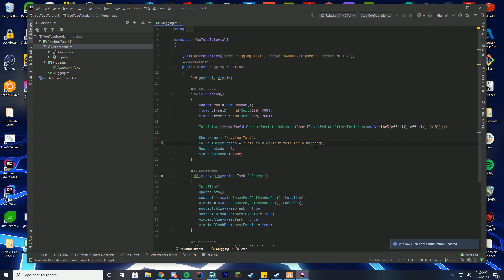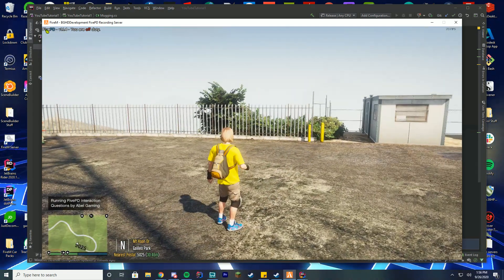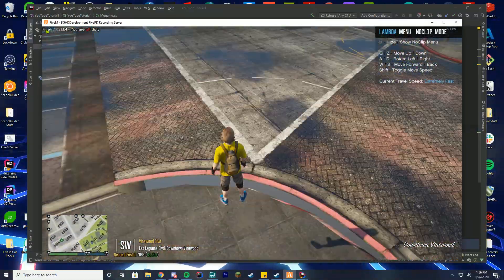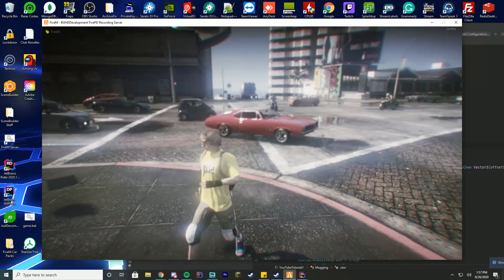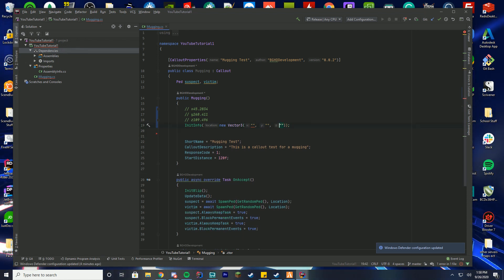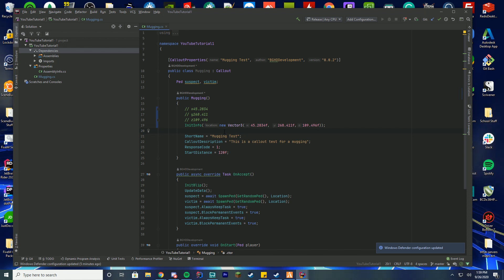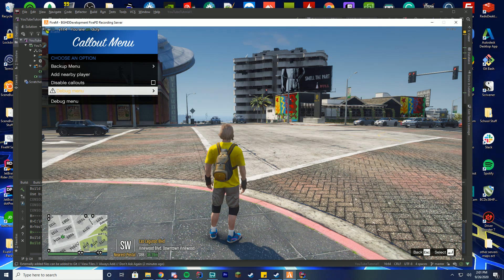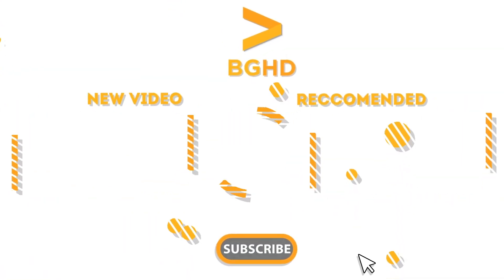FivePD Callout API | Using Coordinates - Coding Tutorial #4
We're back with FivePD Coding tutorials! This time we go over how to use cordinates to spawn a callout!

Support Us!

Computer Specs:
Processor: Intel - Core i9-9900K
Graphics: GTX 1080
Ram: 64GB DDR4 3200MHz
Storage: 3x 1TB SSD
Motherboard: ASUS ROG Maximus XI Hero (Wi-Fi)

Other Specs:
Mic: Shure SM7B Cardioid Dynamic Microphone
Mixer: Focusrite Scarlett
Amplifier: CL-1 Cloudlifter
Editing Software: Adobe Premiere Pro
Thumbnail Software: Adobe Photoshop
Coding Program: IntelliJ Ultimate Edition
Keyboard: Razer Blackwidow Chroma
Mouse: Razer Basilisk v2 Wired Gaming Mouse